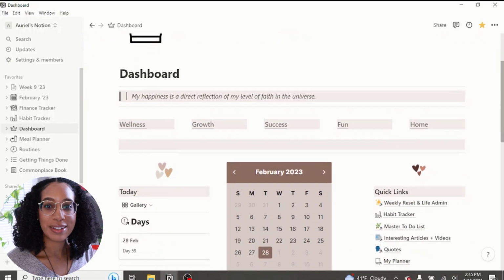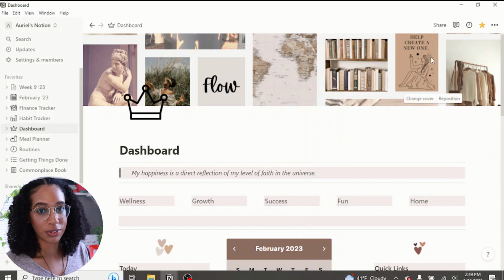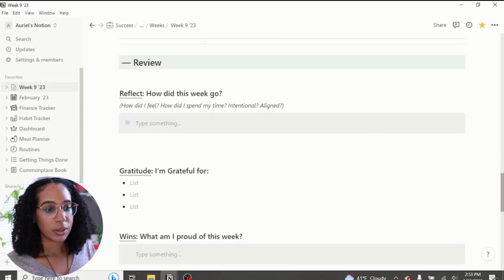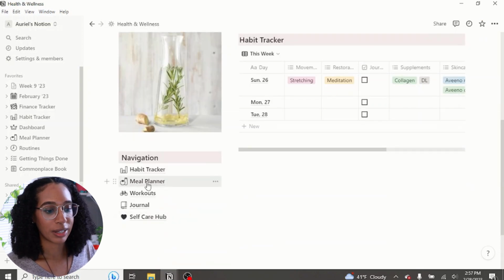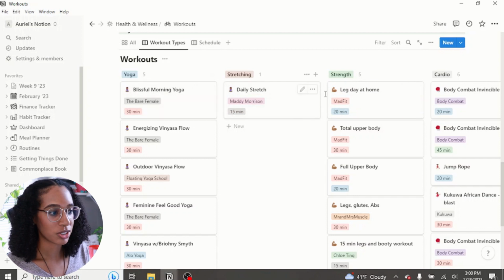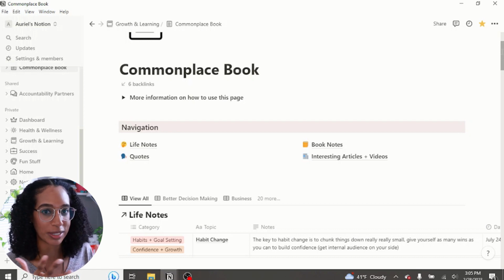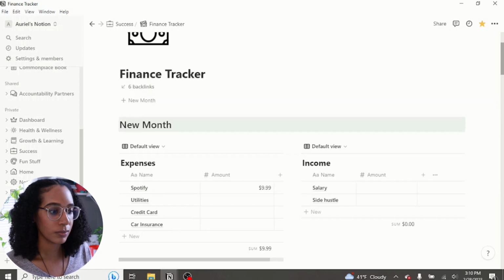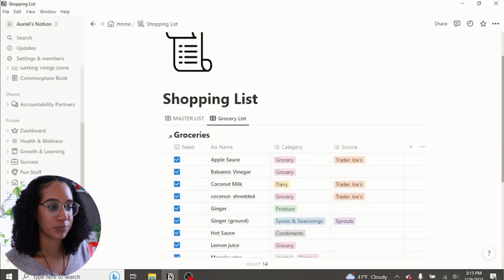Notion Tour 2023 | Wellness, Organization, Productivity & More!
In this video, I'm giving you a tour of my Notion! Learn how I use Notion to plan and organize almost every area of my life-- from meal planning to goal setting and more!

***Resources Mentioned:
- Planner Template- Cassie Twala